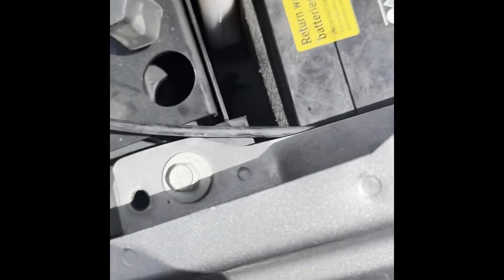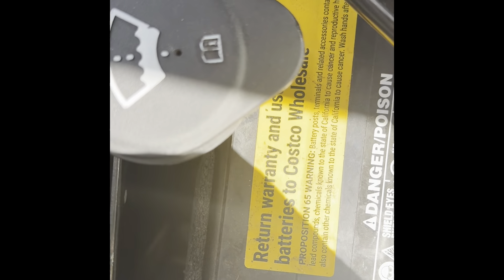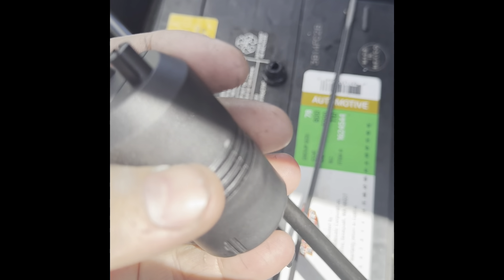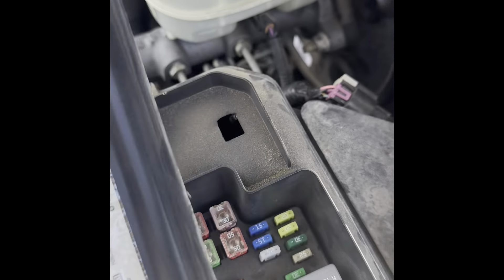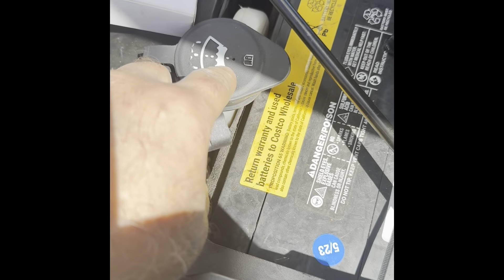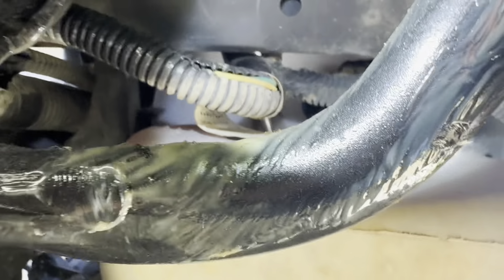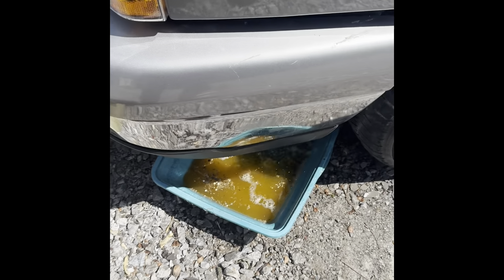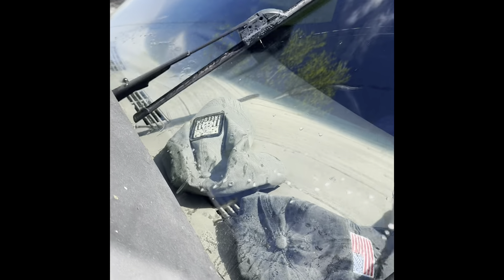How to Replace Windshield Washer Pump: Chevy Silverado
2006 Chevy Silverado 1500:  Washer Pump has quit working.  Today I replaced the pump and filled with fresh fluid.